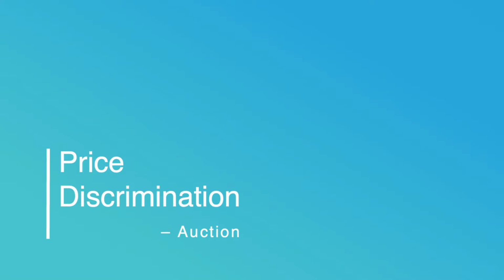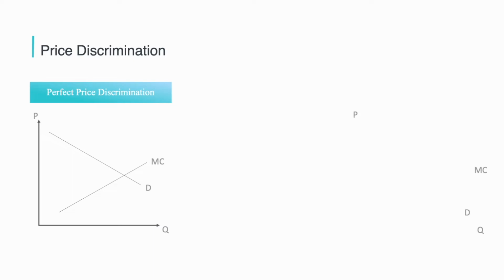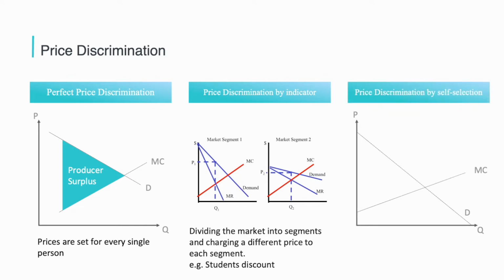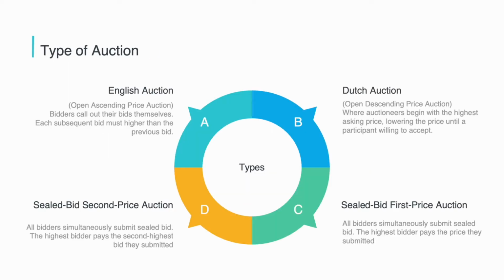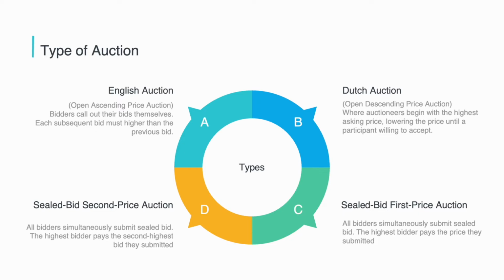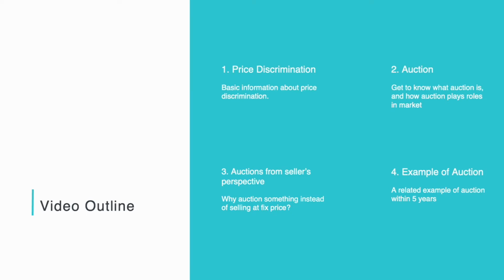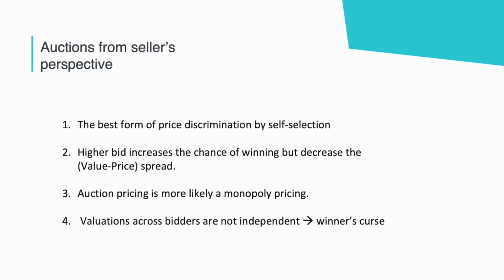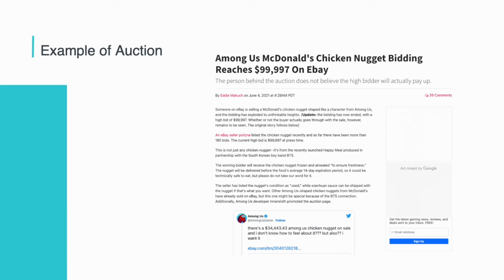Auction Chapter 6